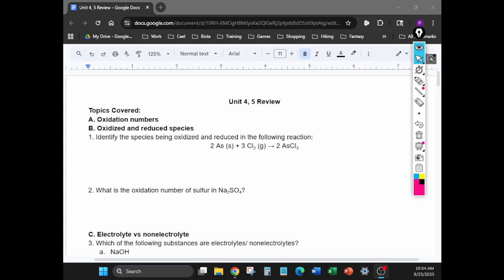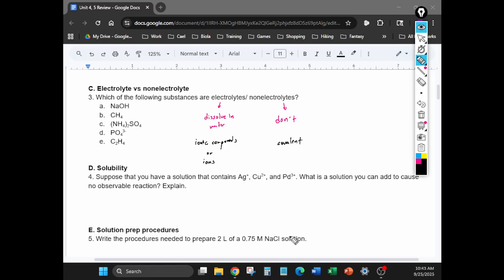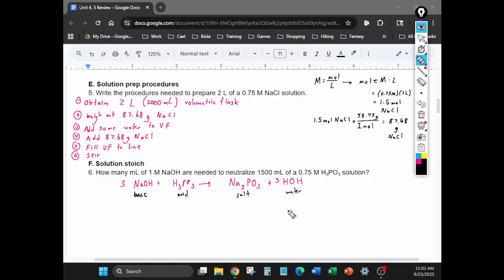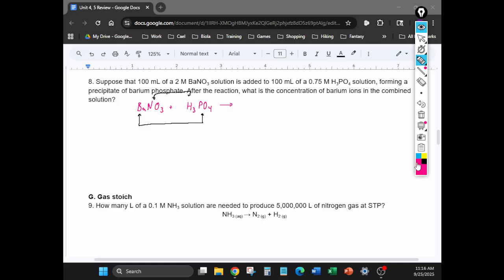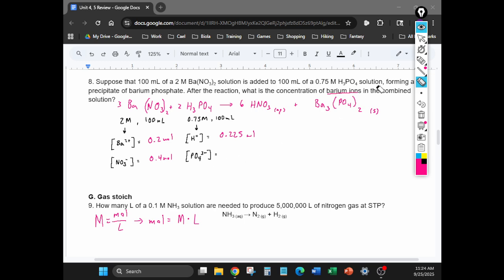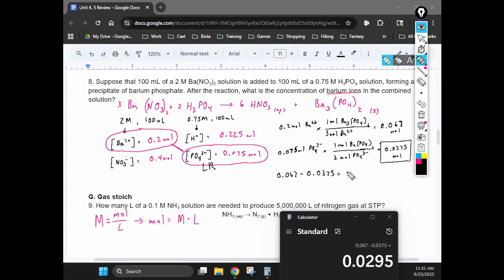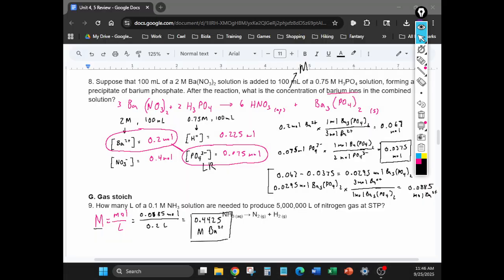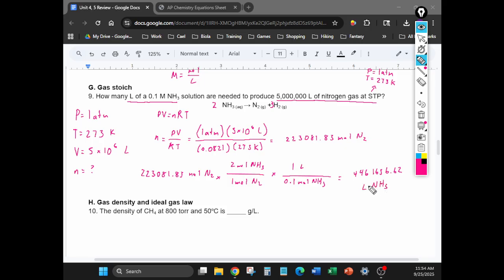AP Chem - Unit 4, 5 Review | Mr. Oh Chemistry